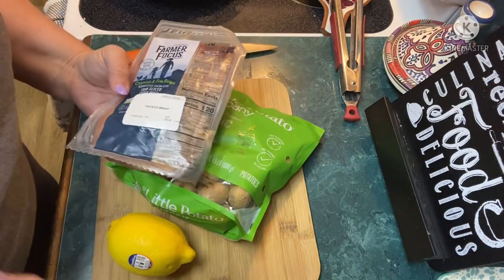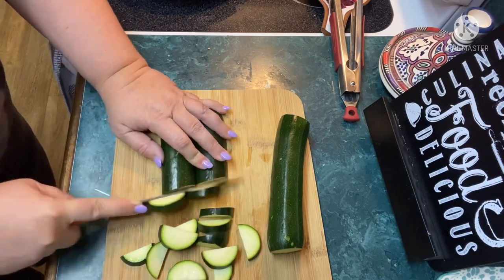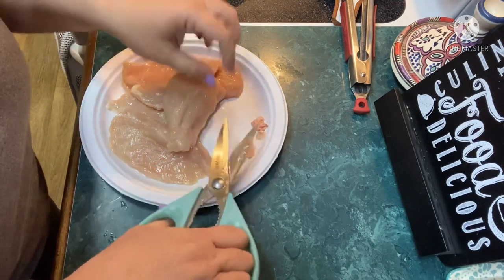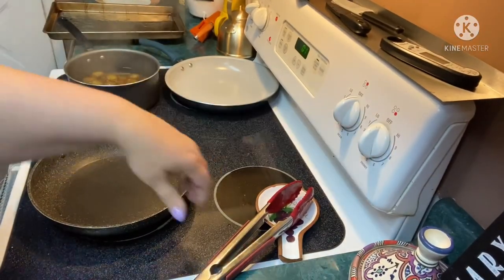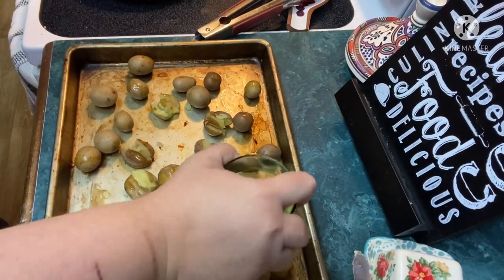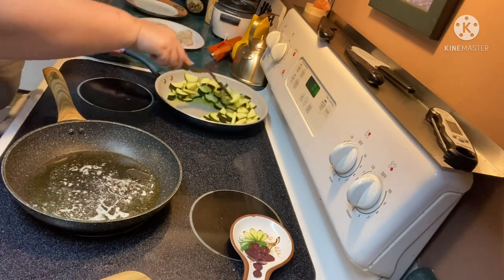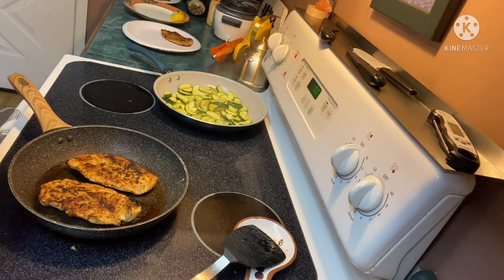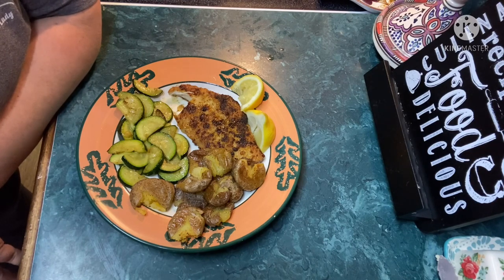Cook with me! Lemon Pepper Chicken & Crunchy Smashed Potatoes from Hungry Root + $50 off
If you use my link, I will also earn a reward!!

Friend mail !!!

1. entries that don’t comply will be disqualified.
2 YouTube is not a sponsor of my contest and viewers must release YouTube from any liability related to this contest.